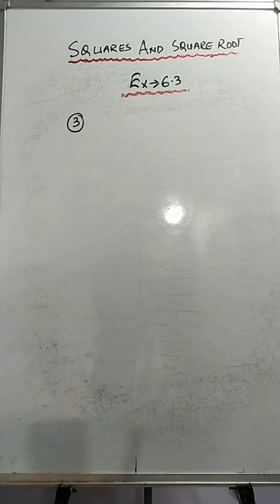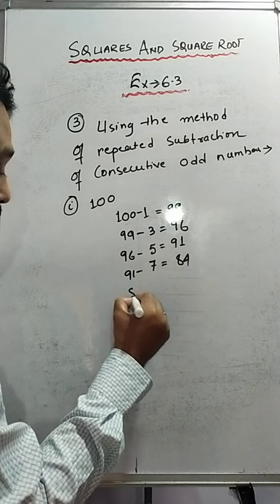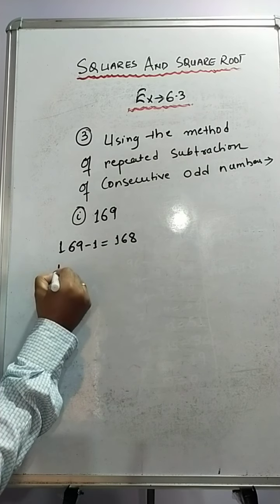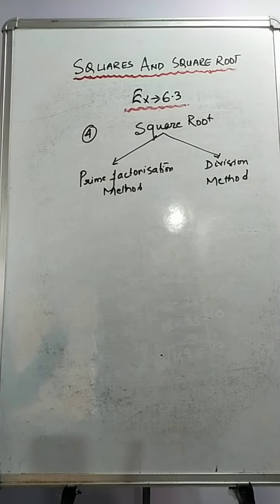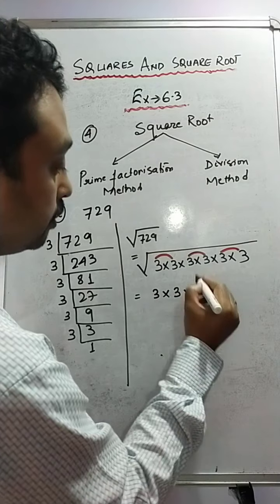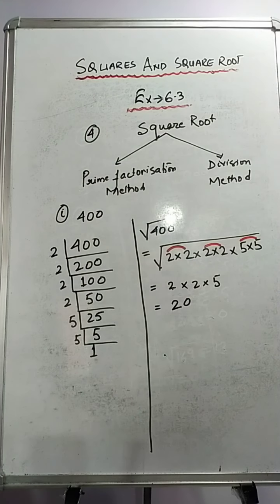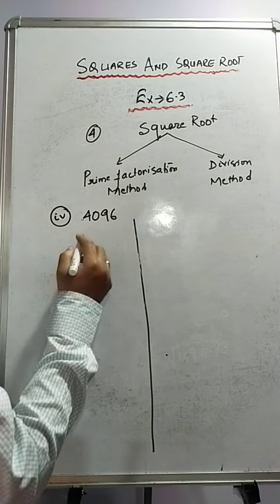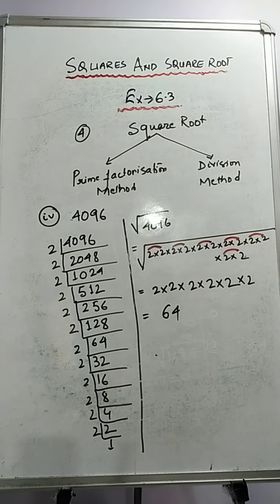Chapter 6 Squares and Square root